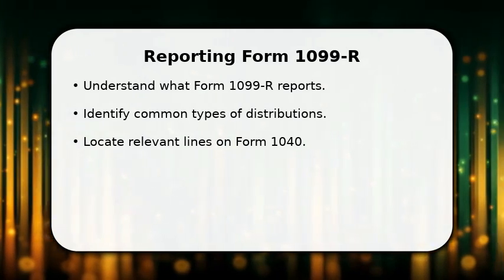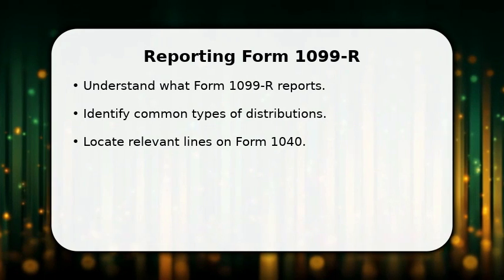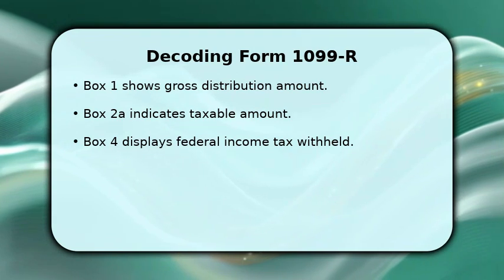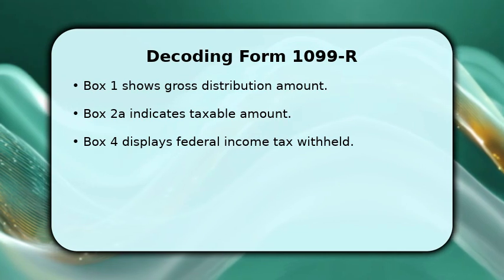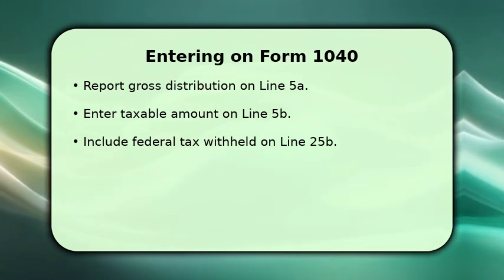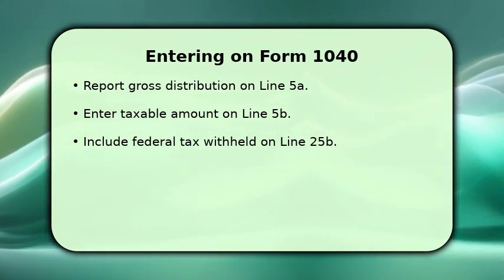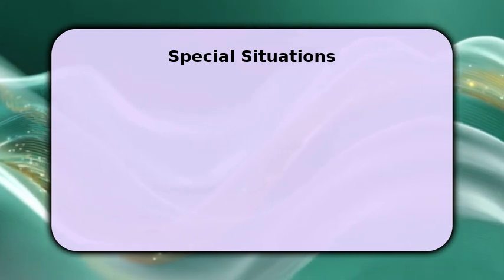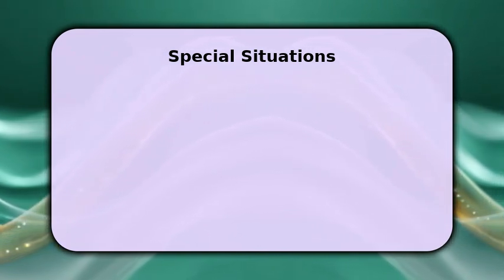How To Report 1099-R On 1040 - Full Guide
▸ (f) Are you unsure about how to report your 1099-R on your tax return? This video provides a step-by-step guide on how to accurately complete Form 1040 and report your retirement account distributions. From understanding the different types of 1099-R forms to calculating your taxable income, we cover everything you need to know.

reporting 1099-r on 1040, how to file 1099-r on tax return, tax guide for retirement account distributions, form 1040 instructions for 1099-r, irs rules for 1099-r reporting, taxable income from 1099-r, 1099-r vs w-2, retirement account taxes explained, filing taxes on 1099-r income, 1040 tax return instructions